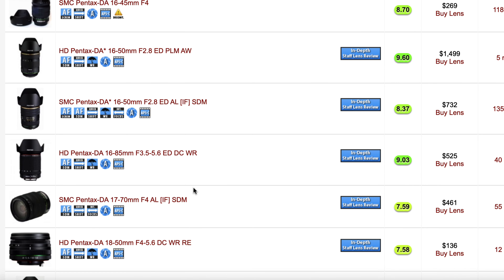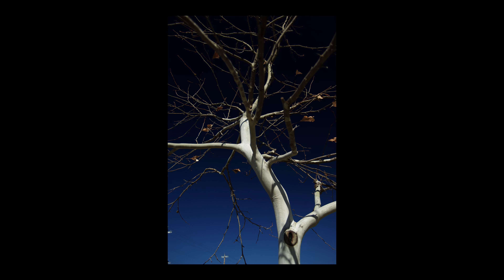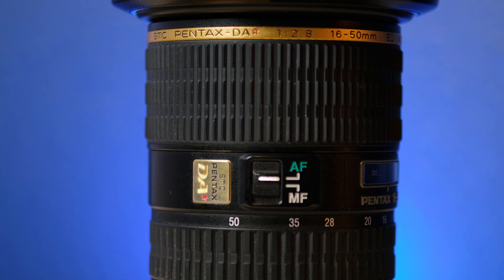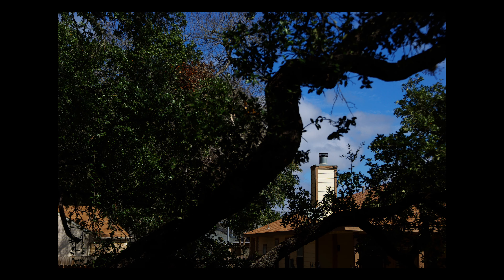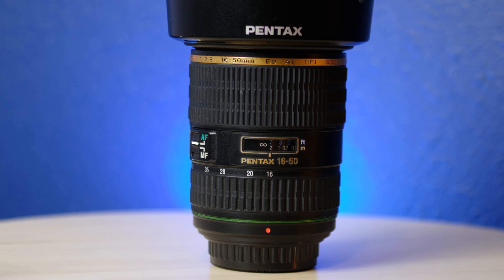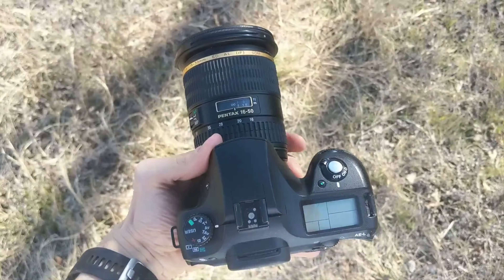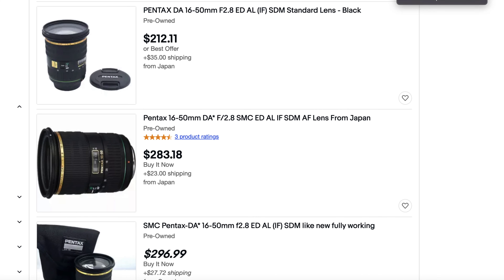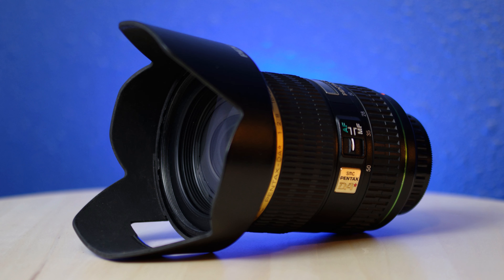This is the lowest rated Pentax DA* lens - Pentax-DA* 16-50mm f2.8 Review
The Pentax-DA* 16-50mm f2.8 SDM lens is the least liked DA* lens in the PentaxForums database. Why is that? Well, I bought one to find out.

Turns out this lens is great... for the $200 I paid for it. ;)

Let me know what lenses I need to try - for any system! If it's not a camera mount I own now, chances are I will at some point in the future 😂

Where I buy old camera gear (shopping through links supports this channel, thanks!)